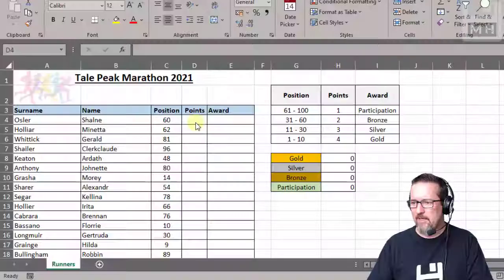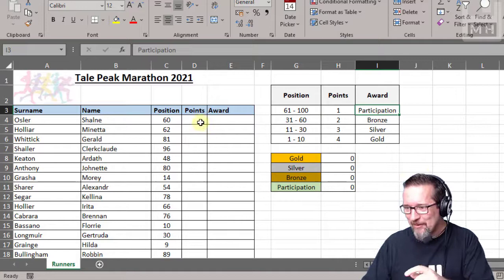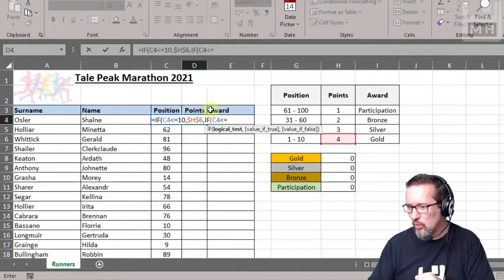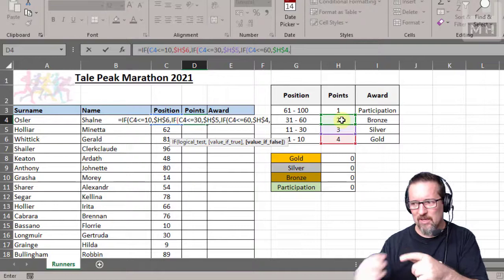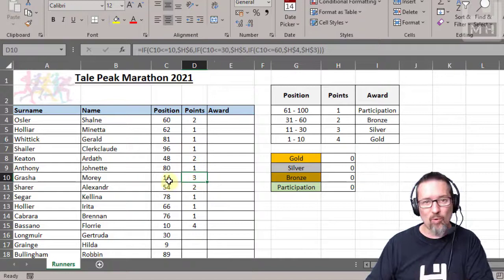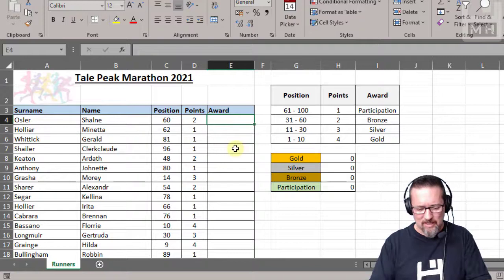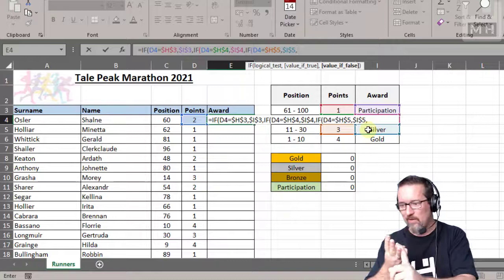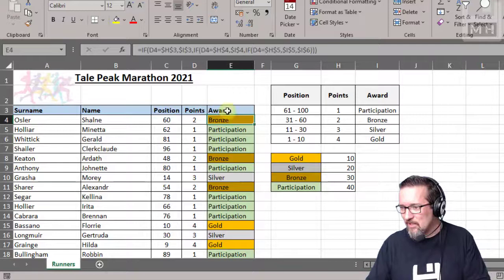Level 3 Excel Lesson 2: Nested IF functions, continued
Nested IF functions, continued